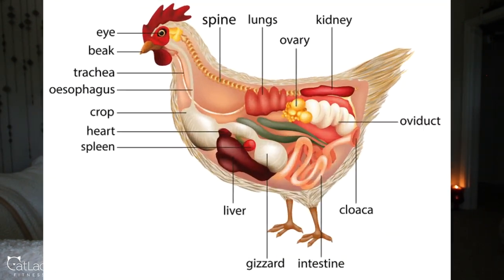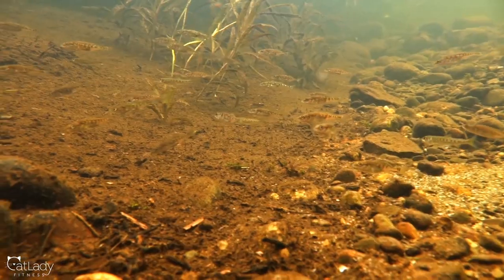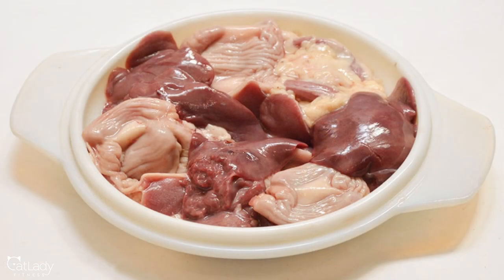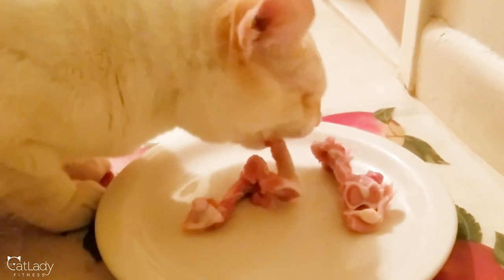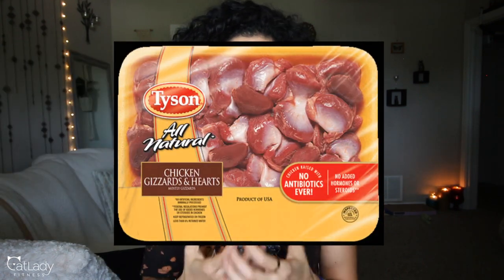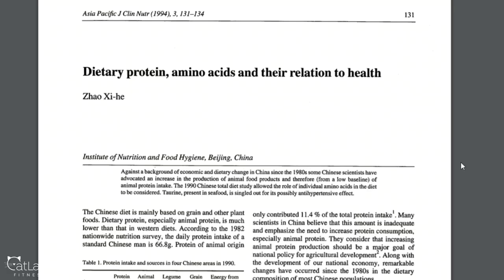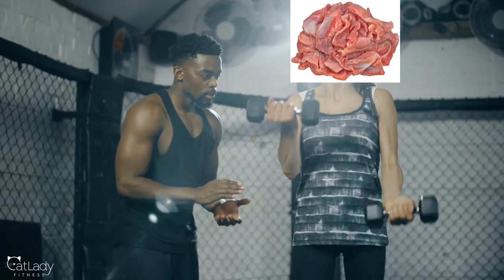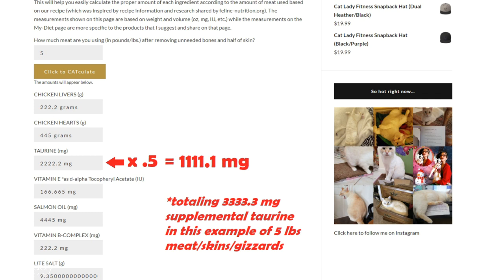Raw Cat Food Q&A: Can you use CHICKEN GIZZARDS along with (or instead of) HEARTS?! 🤔🙀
Answering another common question about preparing homemade raw cat food! Can you use chicken gizzards? What ARE chicken gizzards? Is it okay to use hearts AND gizzards (or even only gizzards if you can't find hearts)? Let's talk about it ;)

Also remember to comment & engage on this video for your chance to be our next Meowt-Out of the week! 😽

Click the thumbs up if you found this video helpful or interesting and SUBSCRIBE for new videos every week including cat video Caturdays and whatever other random things I feel like posting 😉

📫 Want to send us something handwritten, homemade, or a nice candle (for Jasmin) shipped in a cardboard box with catnip sprinkled inside (for Puppy.. clearly):
Cat Lady Fitness

◘→ Things mentioned or seen in this video ←◘

Hanging string lights

Puppy's FAVORITE toy lately

Holistic Fitness Starter Guide, Grocery Store Tour Guide, and other books & programs for hoominz

◘→ Additional resources ←◘

💪 TrueHealthTrifecta.com

😺 CatLadyFitness.com

◘→ Discount links ←◘

$10 off EACH CatKit DNA test from BasePaws!

Lens.me Colored Contact Lenses (get $10 off purchase of $75 or more)